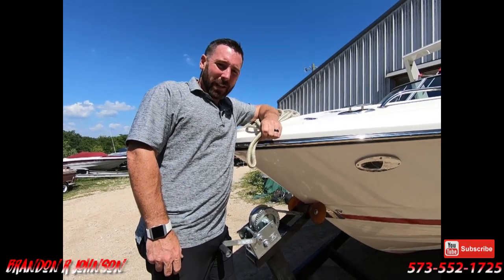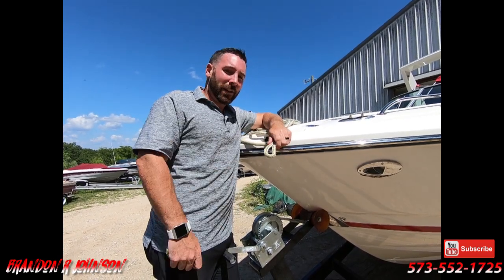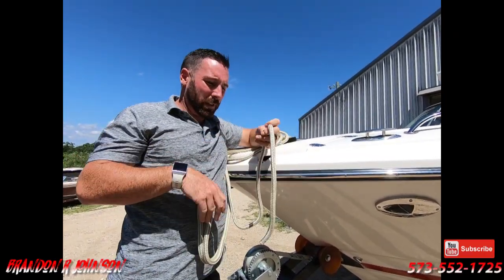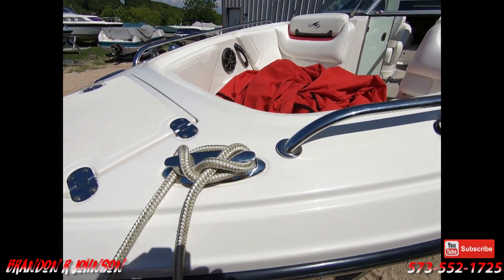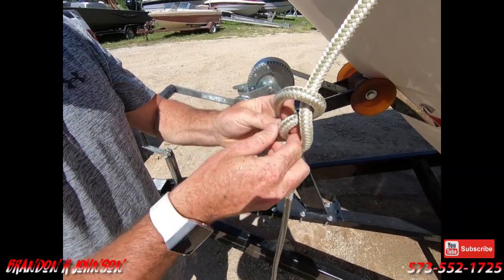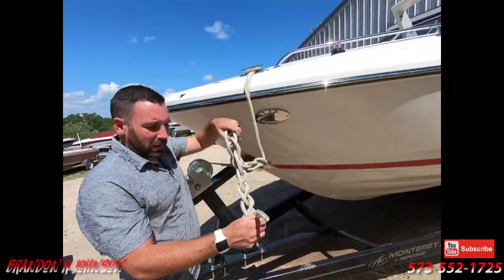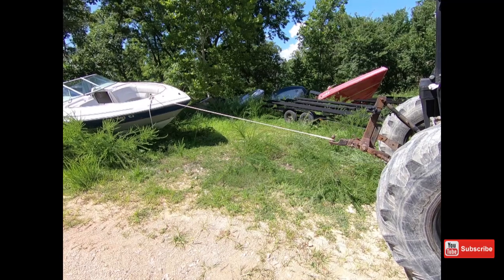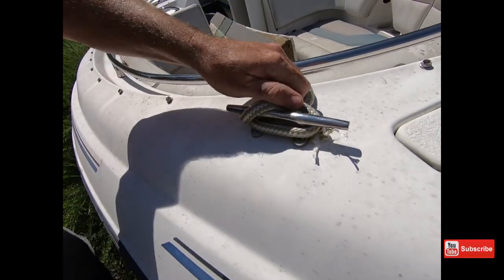Boating Basics - How to tie dock lines on a boat and how to braid dock lines - Boat knots ropes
Inc